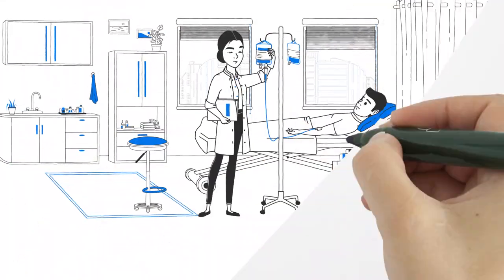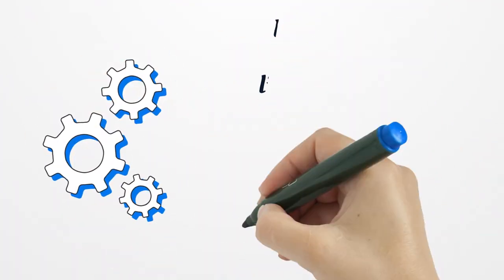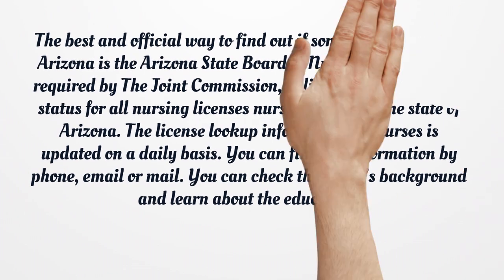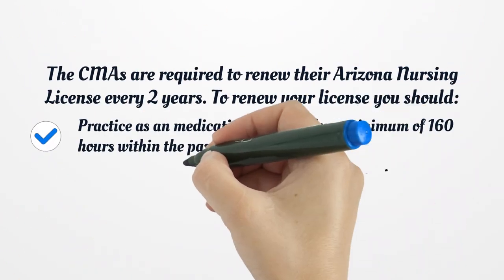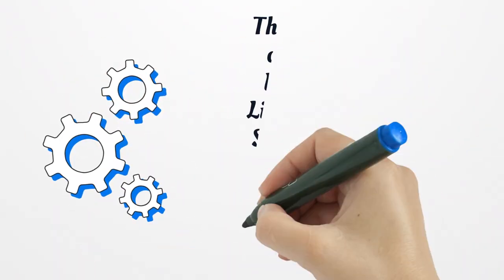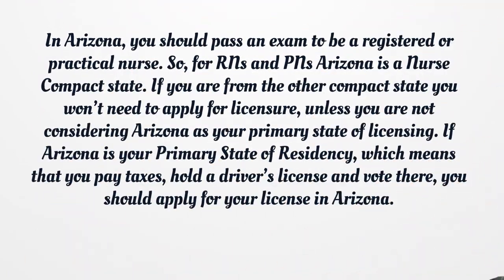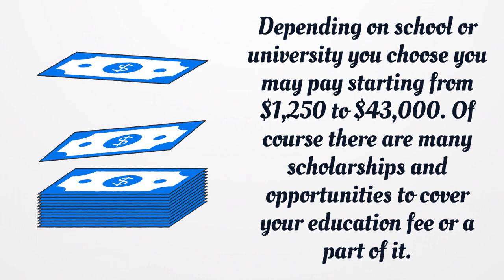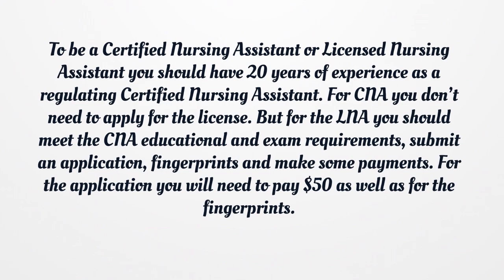Arizona Nursing License - What You need to get started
The Arizona State Board of Nursing license lookup offers the simplest way to check if someone is licensed. You can just enter the name or license number and get information from the Arizona Nursing License lookup in seconds. Here you can find how to apply for your license